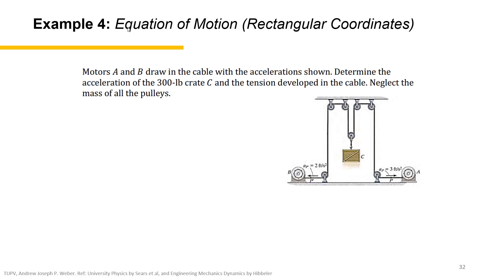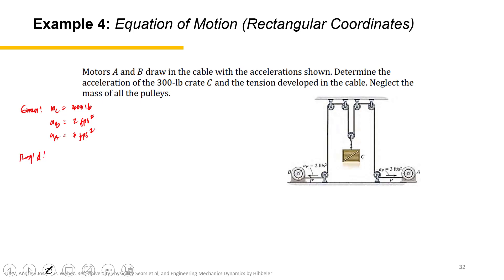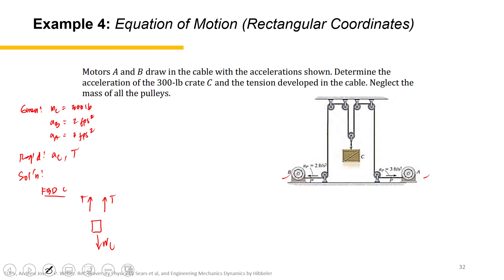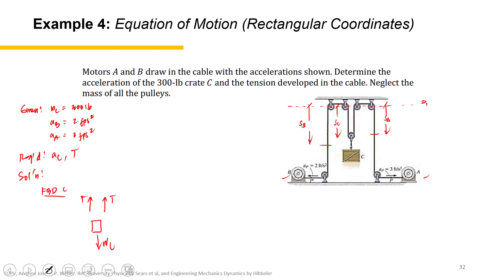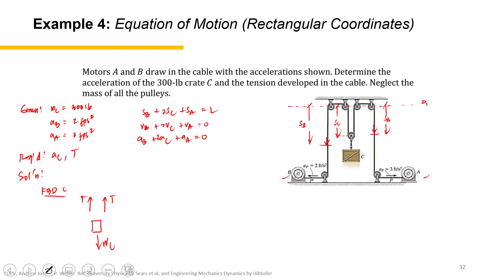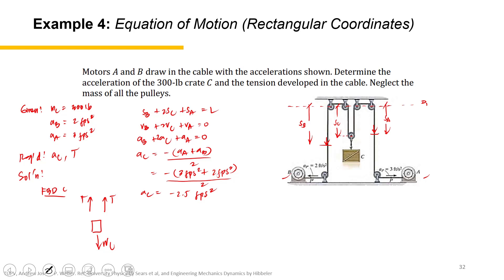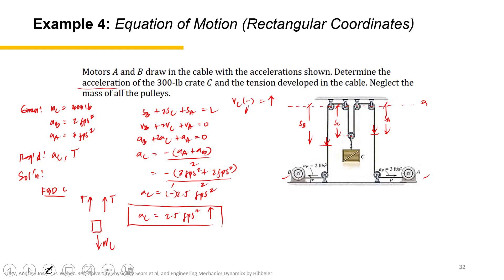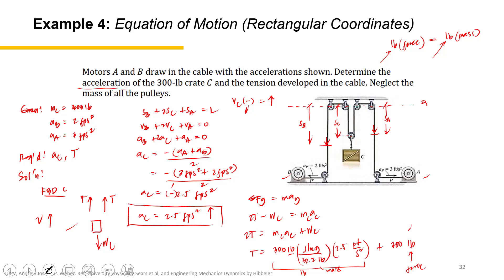Week 7.12. Example 4 of Equation of Motion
Basic considerations for a systematic analysis of kinetics problems include the creation of FBD (free-body diagram). It is critical to involved all significant forces that affect the motion of a particle. Once the equations of motion are formulated from FBD of each particle, kinematic analysis consequently follows.